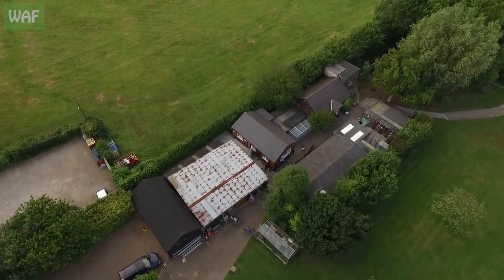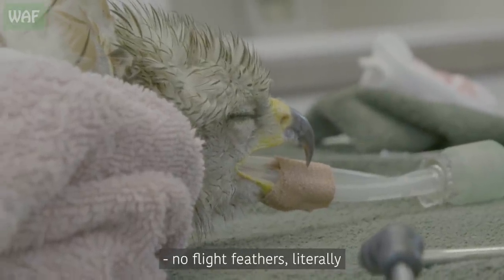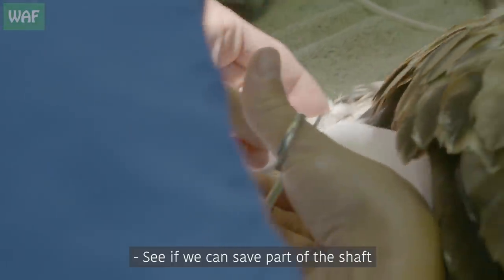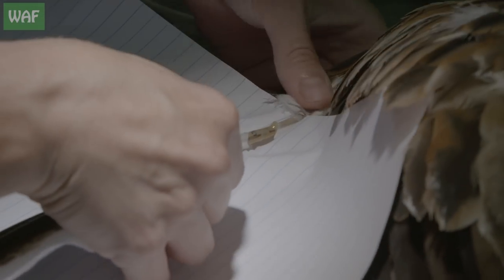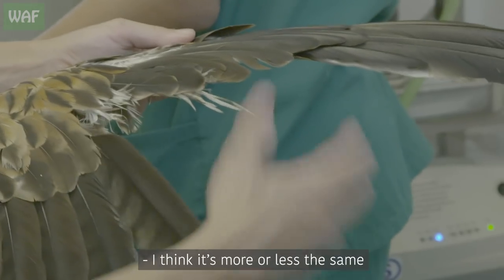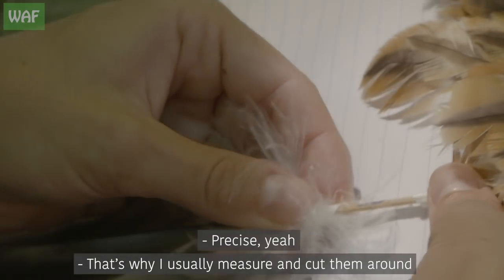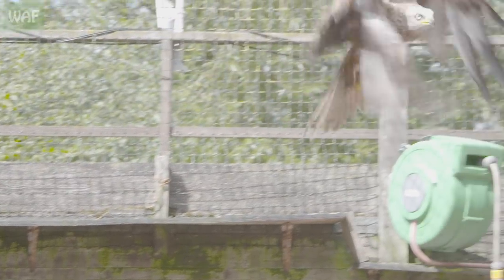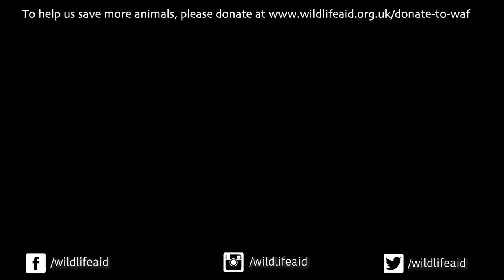Red Kite given BRAND NEW WINGS!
Maru has replaced many feathers, in many birds, over the years. This red kite was brought in to the centre by Louis Horton, an RSPCA ACO. The kite needed its severely damaged feathers replaced, if it was going to stand a chance back in the wild.

To inpin new feathers, Maru needed to cut the damaged ones as close to the top of the shaft as possible. Then using a small piece of bamboo and special glue, she secured each donor feather in place. This is such a quick procedure, that just 24 hours later, the bird was flight tested and released!

Its new feathers will grow through as the old ones moult, so eventually all of the donor feathers will be replaced with the birds own.

PLEASE DONATE - Just £3 from every viewer can help us save many more animals!